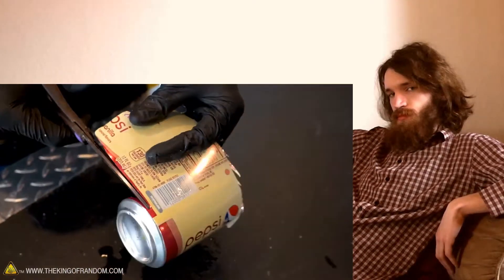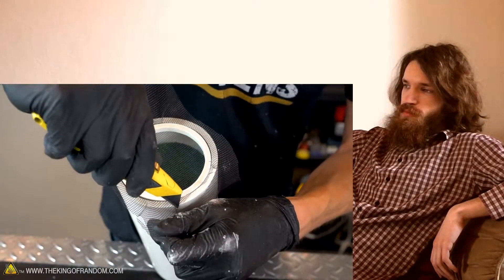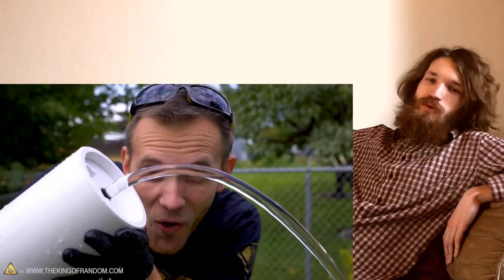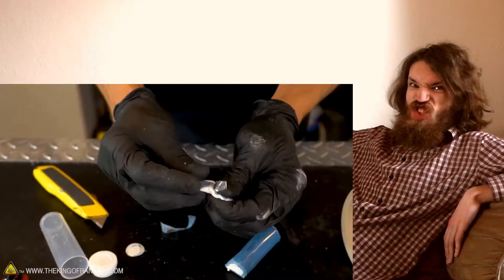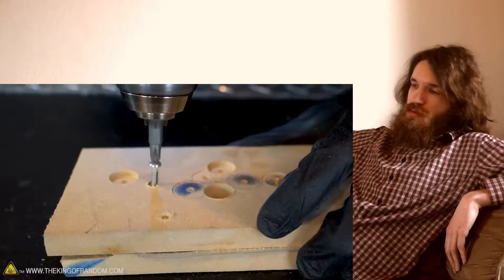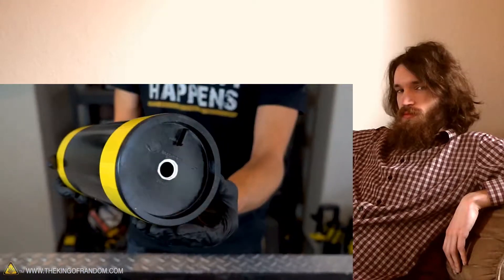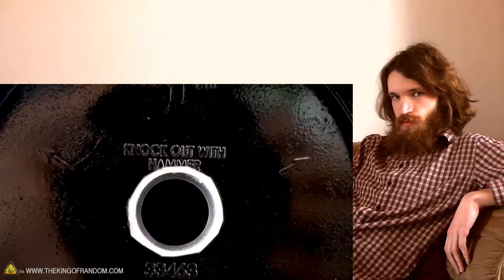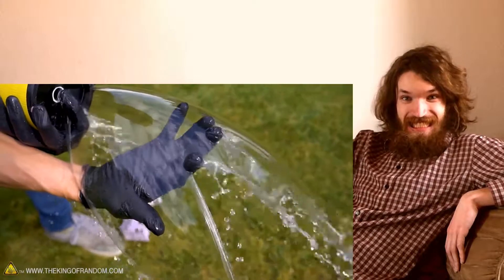Making a Laminar Flow Nozzle CRAZY REACTION!!!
This is a "Making a Laminar Flow Nozzle" CRAZY REACTION!